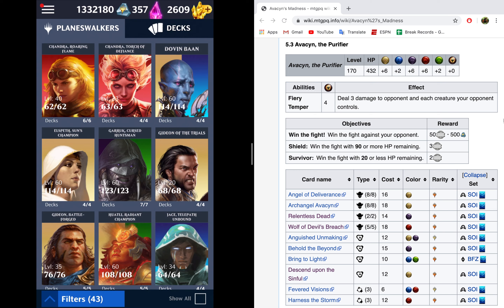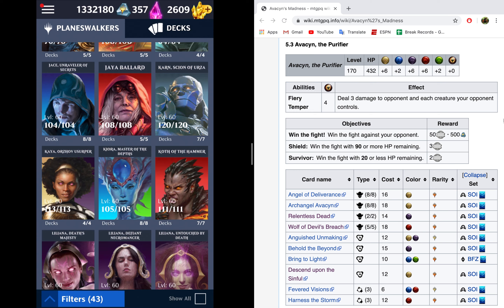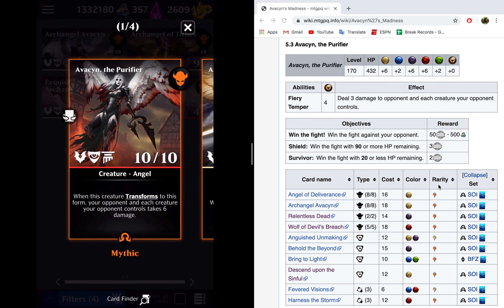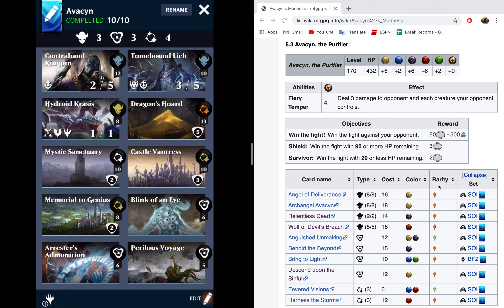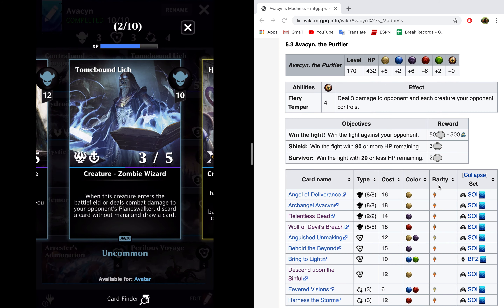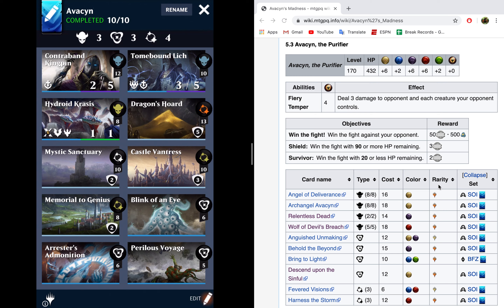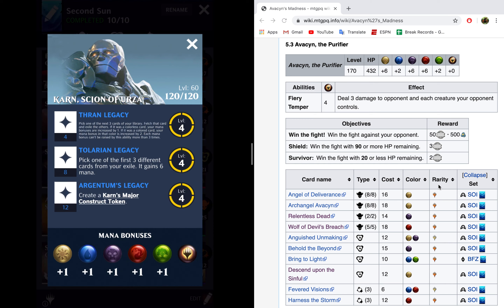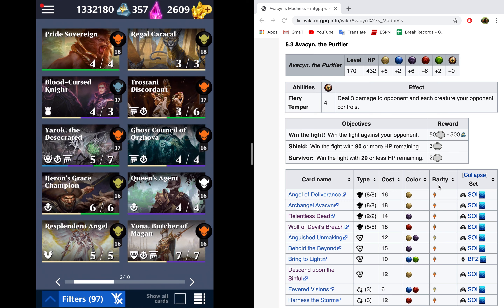Achieving Perfection - Avacyn's Madness - Avacyn Node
In this episode of Achieving Perfection I go over how to tackle the Avacyn node in Avacyn's Madness and complete all of the objectives.